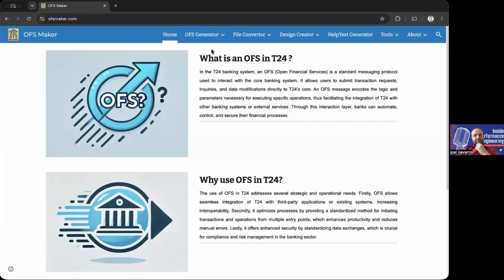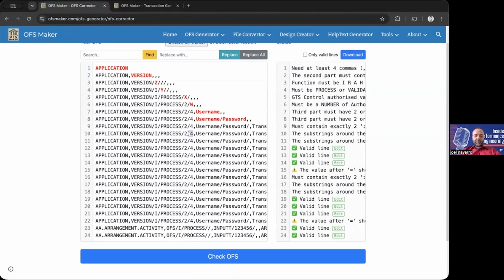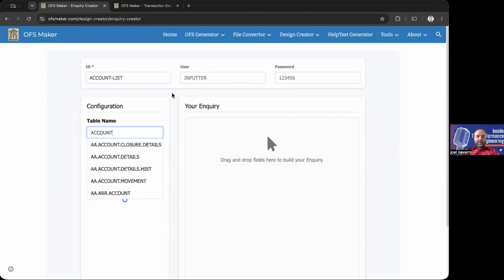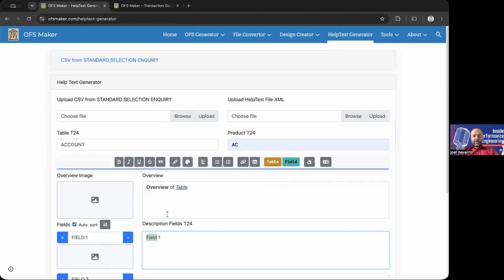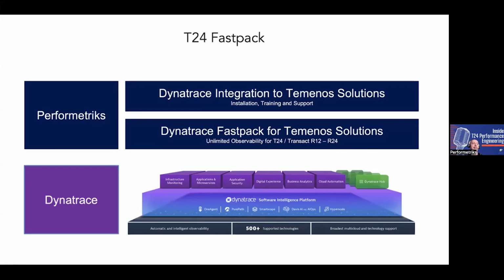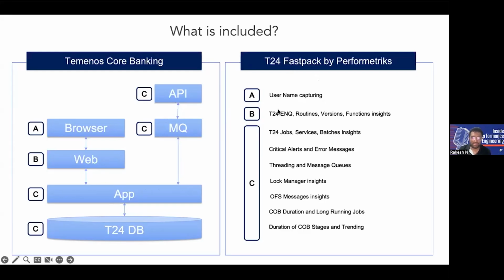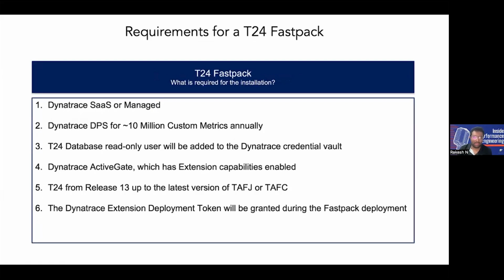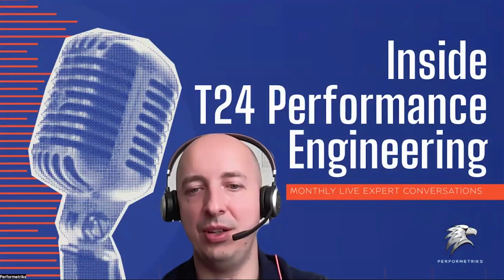What's new in T24 Transact | Updates, Insights, Products: OFSMaker, T24 Fastpack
Episode #05 "Inside T24 Performance Engineering".
This month we hosted a guest speaker: Joël Navarro, Product Manager, T24 Transact Architect, and founder of OFSMaker.

Topics we covered:
• Trends and updates in the T24 ecosystem
• Technology and product perspectives from the field
• Joel’s journey building OFSMaker and the challenges it addresses